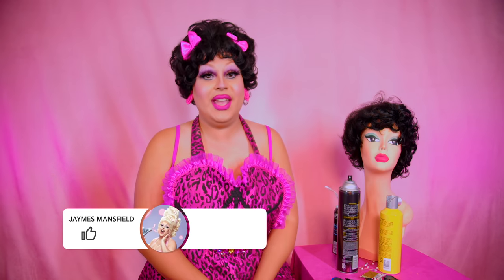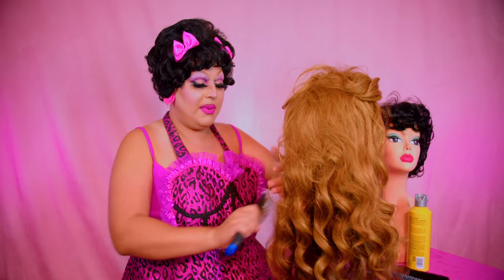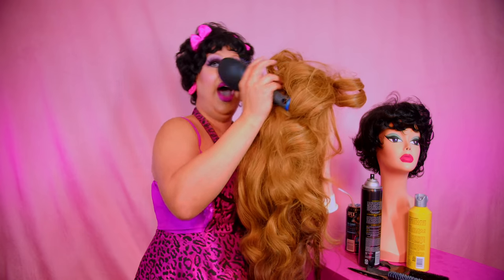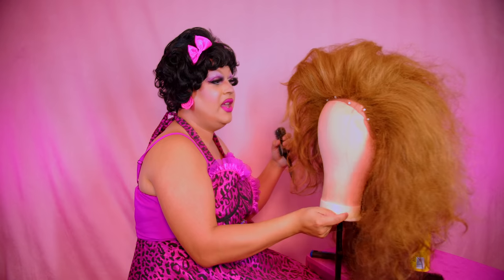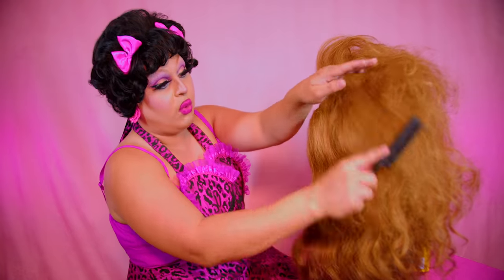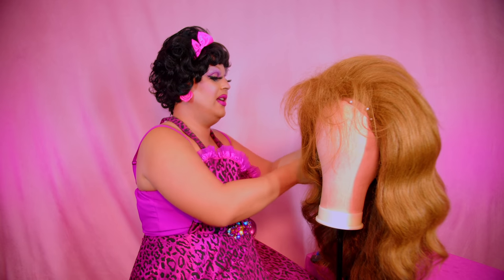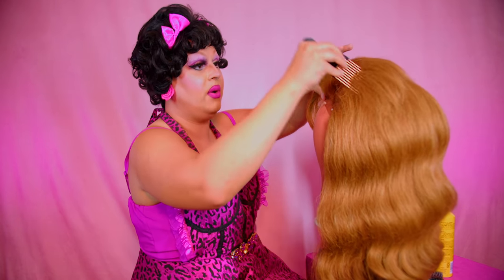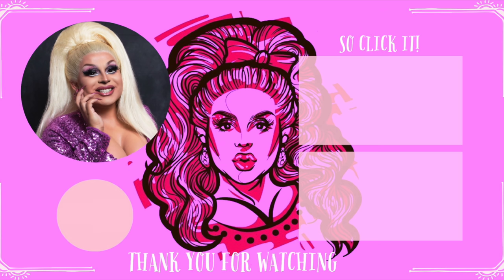COCO MONTRESE'S WIG RESTORATION | PART 2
Hey shapeshifters, in this weeks new video we are taking on another restoration project. I have a few more wigs from the legendary Coco Montrese and wanted to re-style it for you. Coco is one of my favorite queens to do wigs for, and I always enjoy doing wigs for her cause every time I tease one out it looks twice the size on her.

Filmed by  @ErnieReyy TV   and edited Me & E